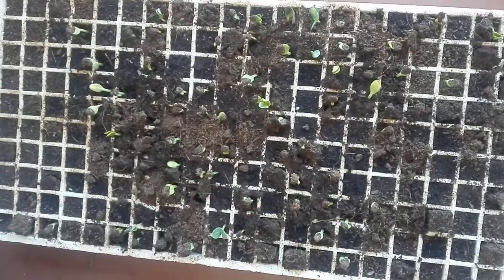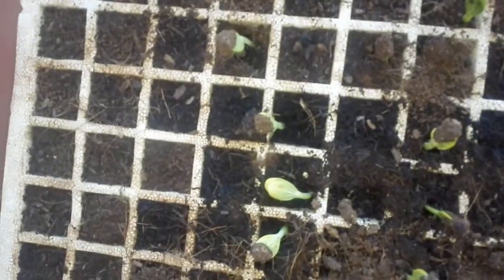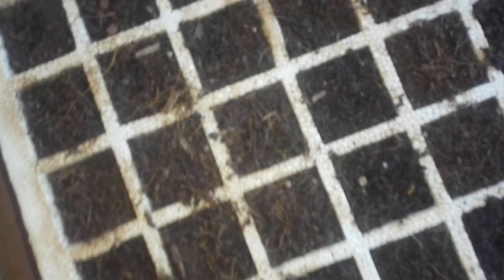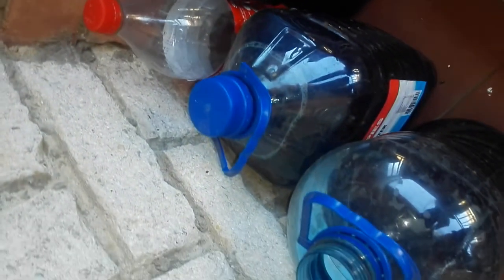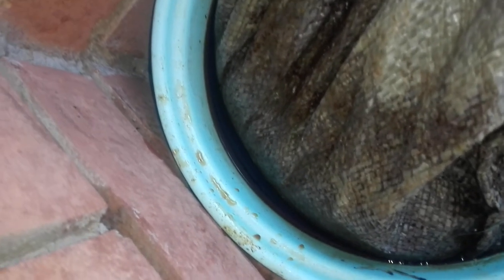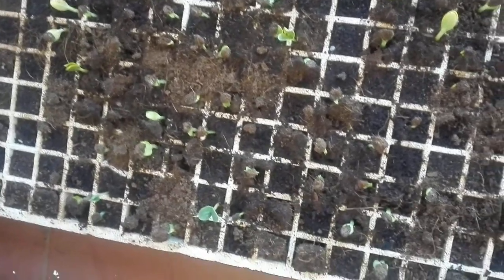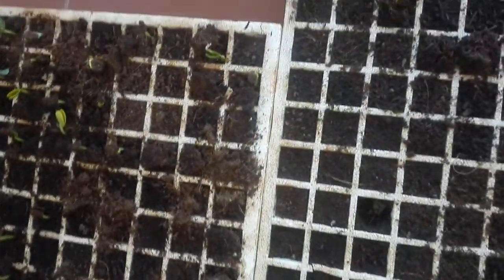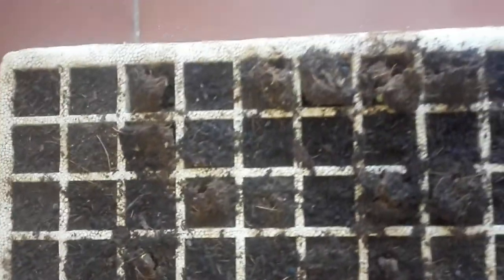Watermelon tiger F1 by Starke Ayres germination process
day 5 germination update (Lerala,Botswana)